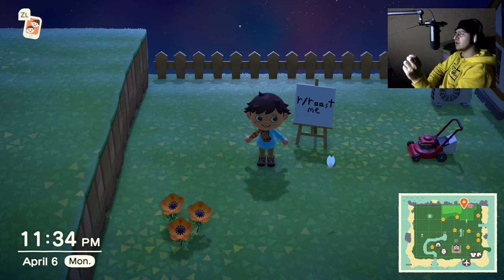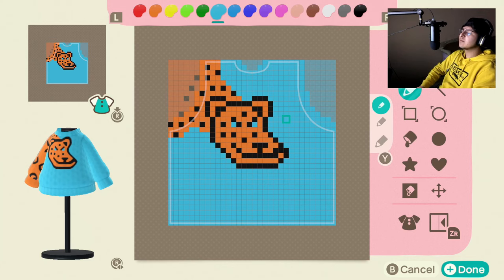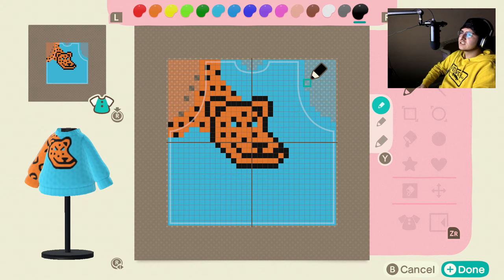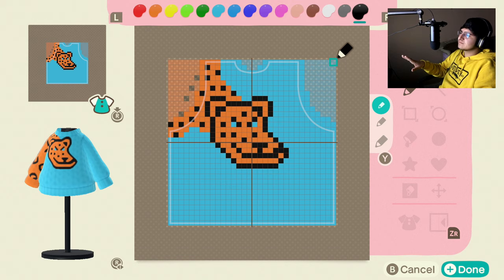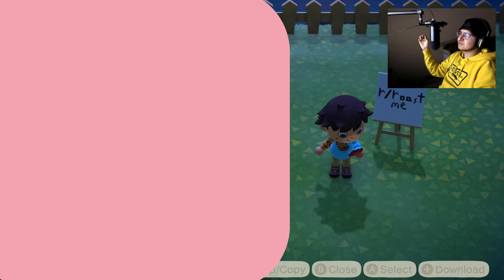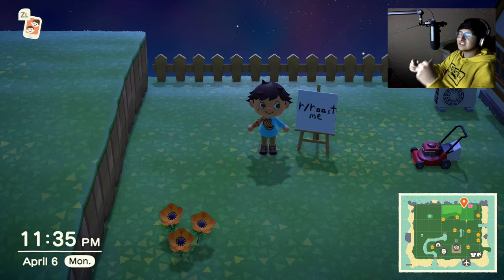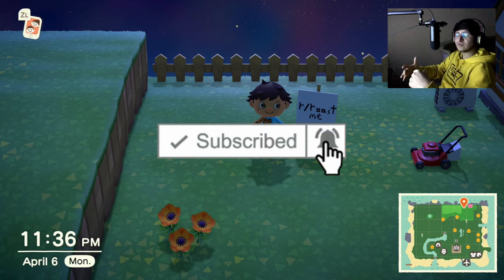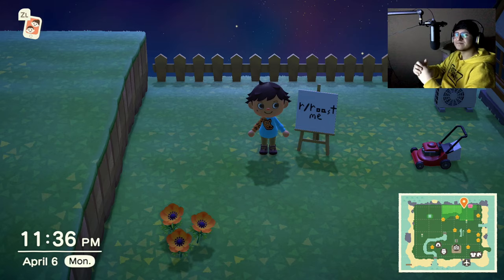How to make the Cheetah Meme sweater| Animal Crossing: New Horizons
My Creator Code for the Able Sisters: MA-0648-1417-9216
I saw this sweater on r/roastme and decided I needed to recreate it. I hope you guys like it.